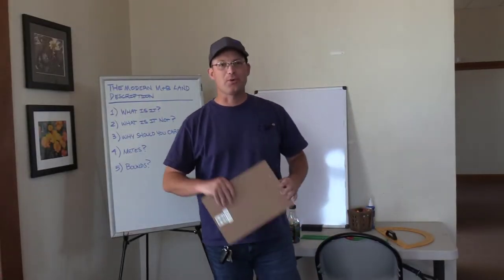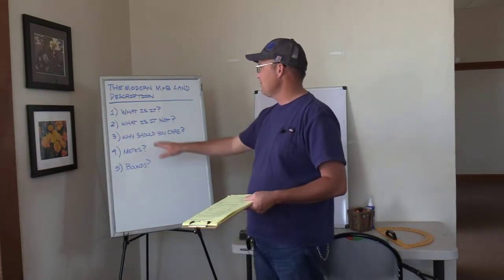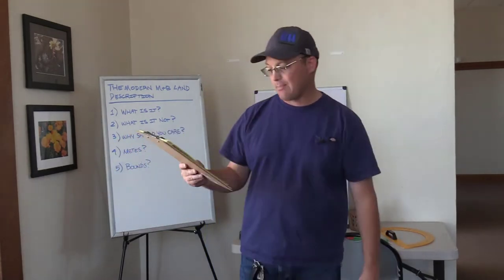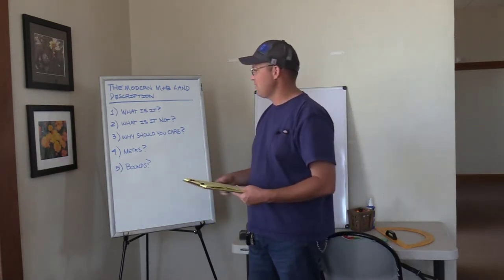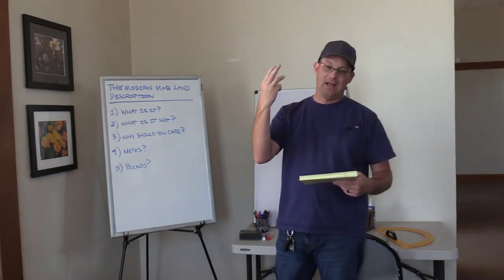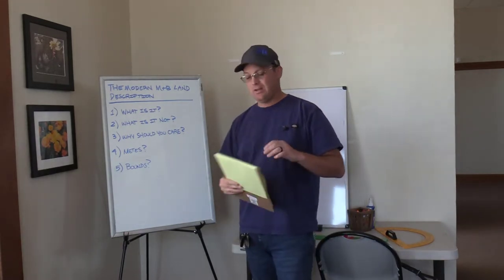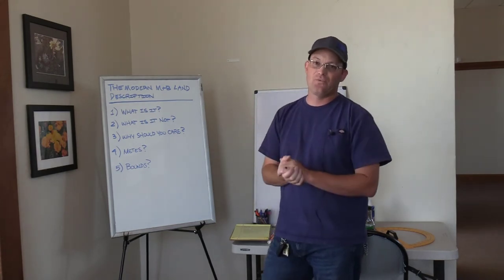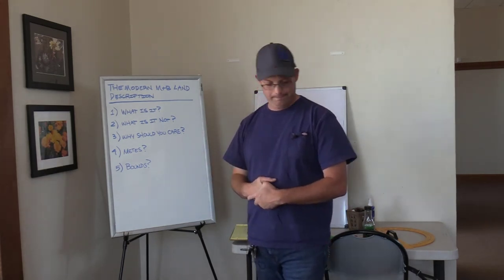Writing The Modern Metes And Bounds Land Description - Part 1